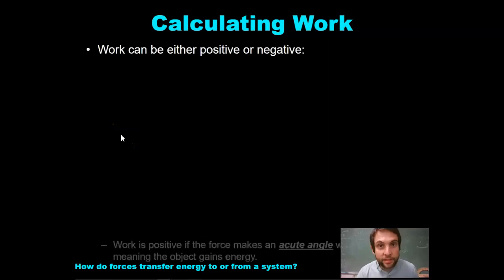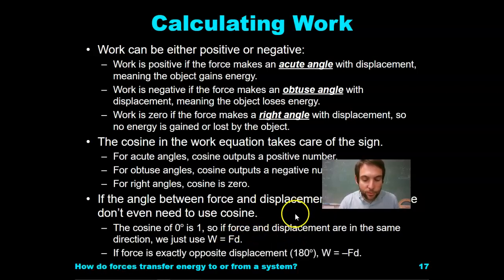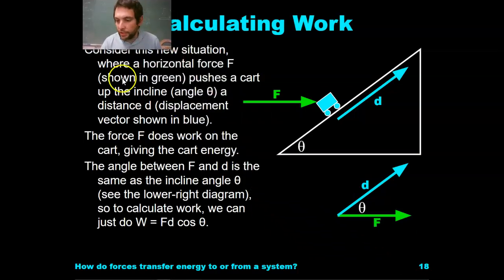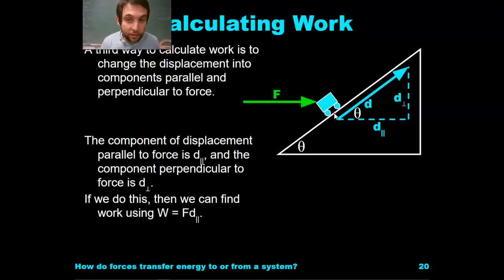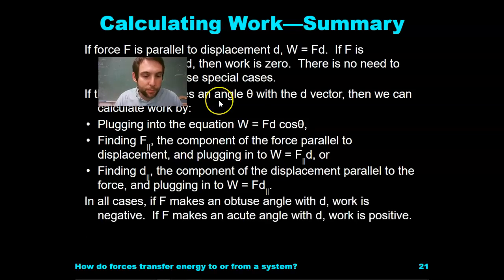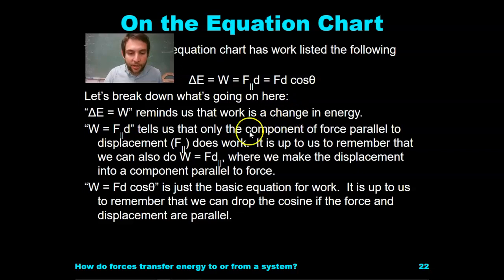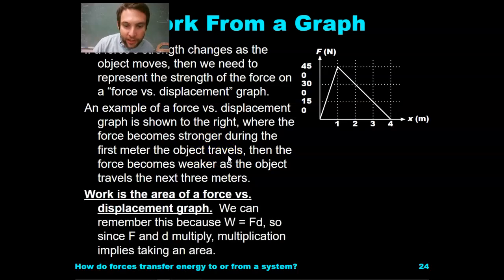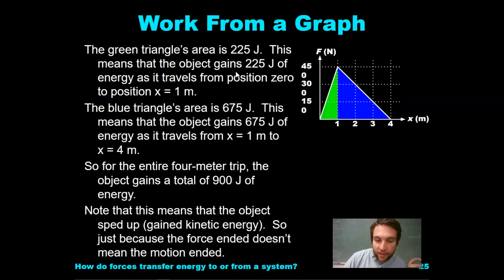Unit 5.3 Work, Energy and Power 2